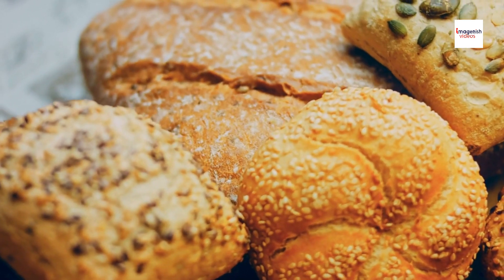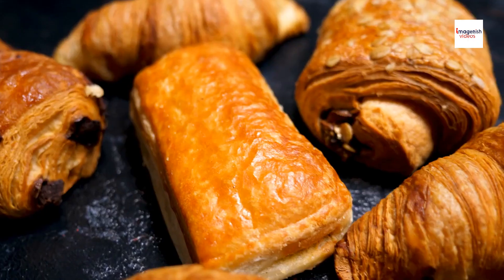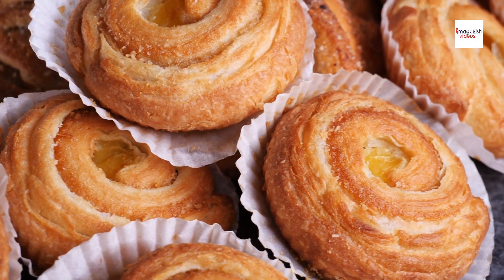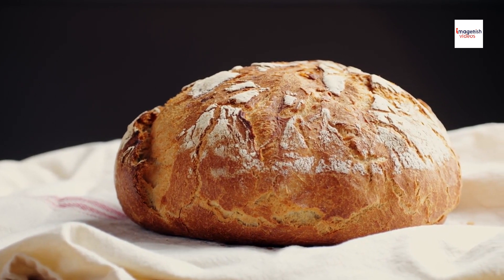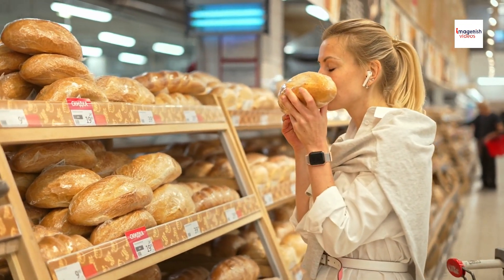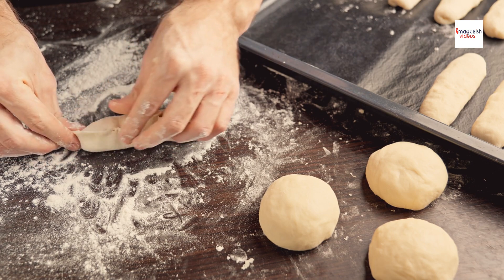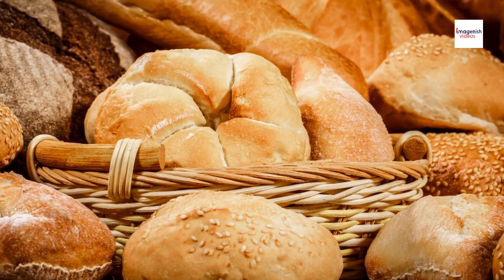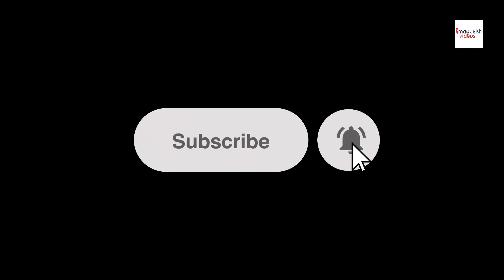"Pineapple Pleasures: Exploring China's Bo Lo Bao"imagenishvideos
"Pineapple Pleasures: Exploring China's Bo Lo Bao"
The Chinese Pineapple Bun, known as "Bo Lo Bao" in Cantonese, is a beloved pastry that has captivated taste buds for generations. Despite its name, this iconic bun doesn't actually contain pineapple; rather, it derives its moniker from the distinctive crumbly topping that resembles the texture of a pineapple's skin. Originating in Hong Kong during the early 20th century, Pineapple Buns have become a staple in local bakeries and tea houses, cherished for their soft, fluffy texture and sweet aroma. What truly sets the Pineapple Bun apart is its unique topping, made from a mixture of flour, sugar, butter, and sometimes milk powder, which creates a crispy, golden crust that contrasts beautifully with the tender bun. This delectable pastry holds deep cultural significance in Chinese communities worldwide, often enjoyed as a breakfast treat or afternoon snack. Its popularity extends beyond Hong Kong, with regional variations found across China and beyond, each offering a unique twist on the classic recipe. Despite its humble origins, the Pineapple Bun has evolved into a culinary icon, celebrated for its nostalgic charm and irresistible flavor. Whether enjoyed on its own or paired with a cup of tea, the Chinese Pineapple Bun is a true delight for the senses, embodying the rich tradition and culinary craftsmanship of Chinese cuisine.